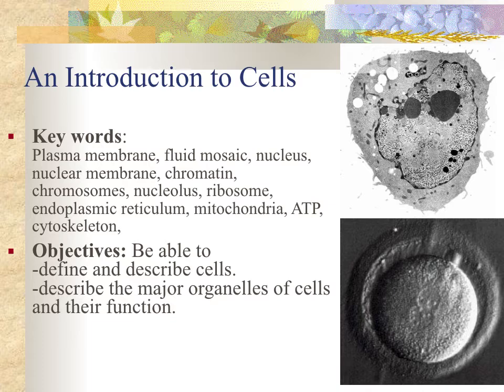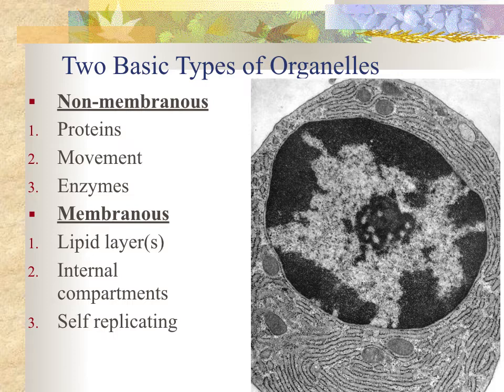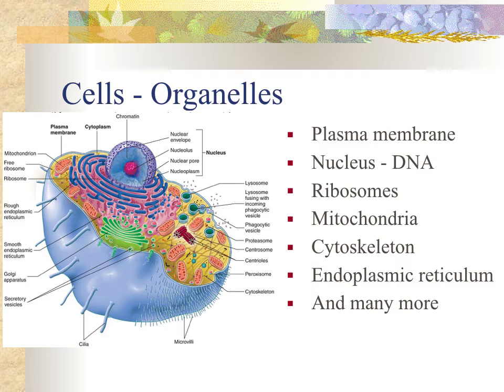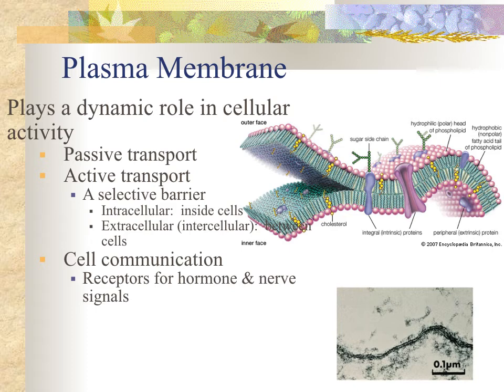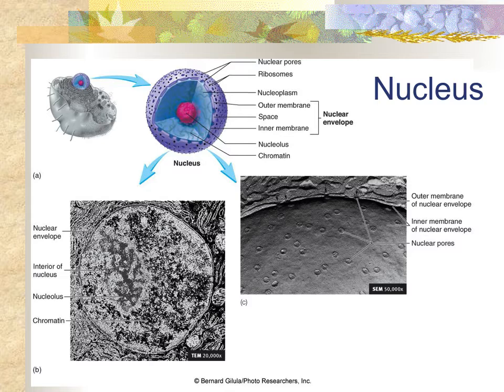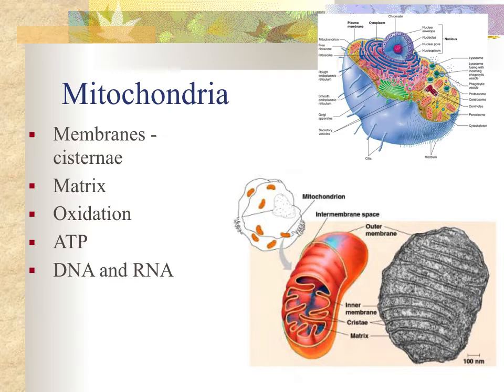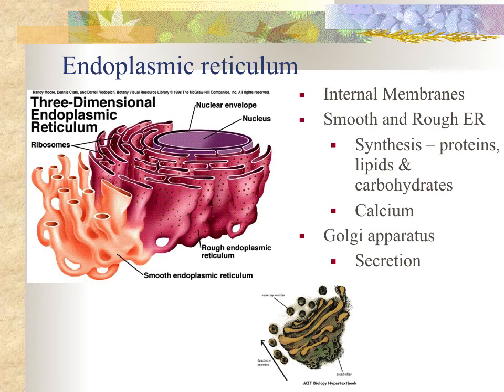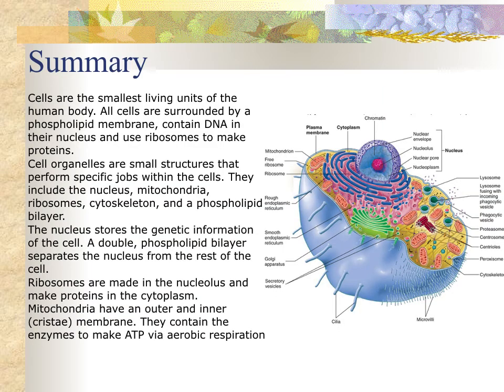Cells introduction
Biology 213
Chapter 3